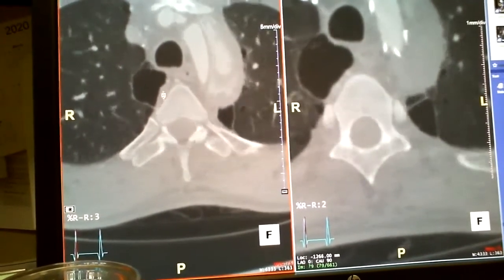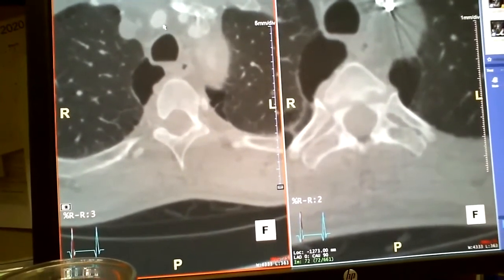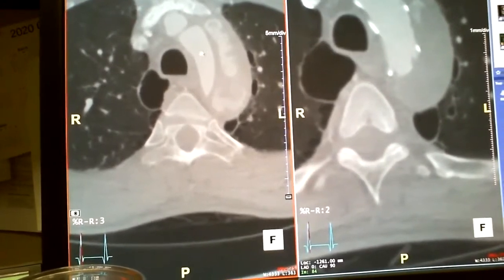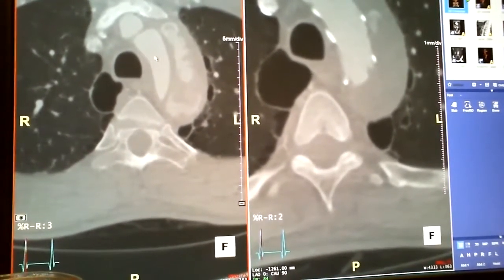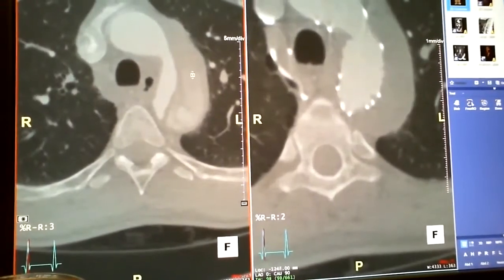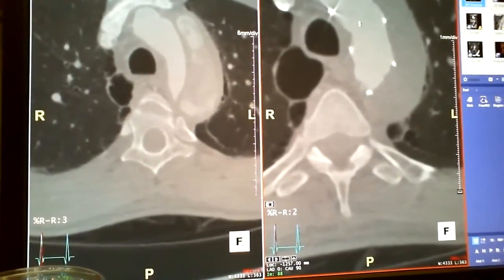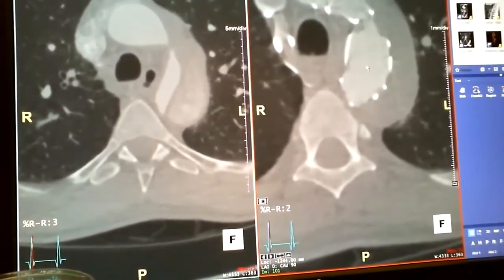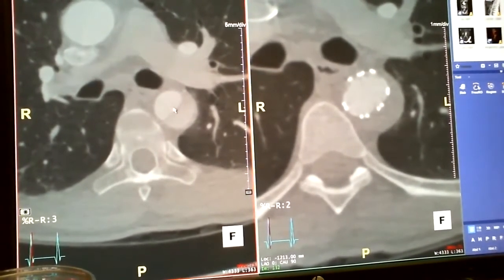Lee Kirksey MD answers: How do you treat an aortic dissectin/aneurysm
Dr Lee Kirksey, vice chairmen of vascular surgery at The Cleveland Clinic discusses a commonly asked question. What does a thoracic dissection look like and how is it treated. He reviews a CT scan and discusses the use of an endovascular stent.